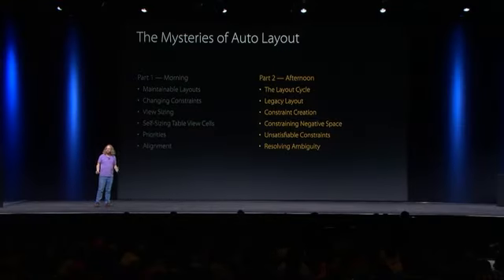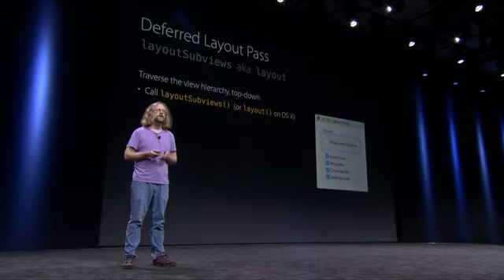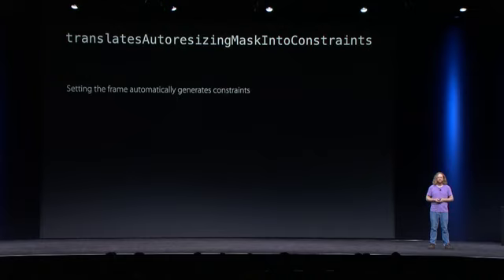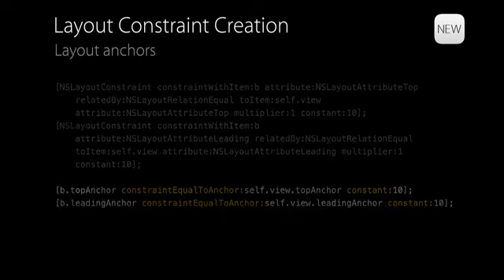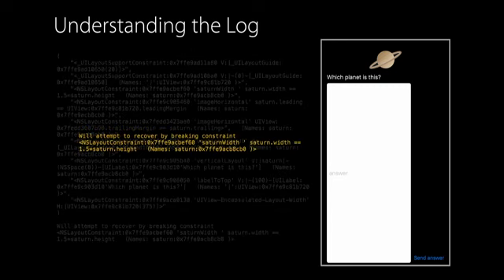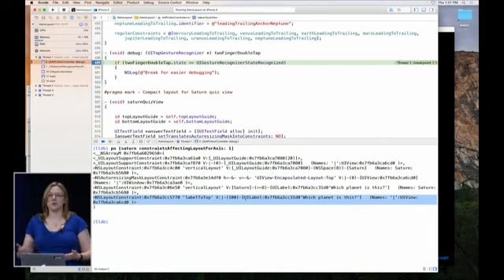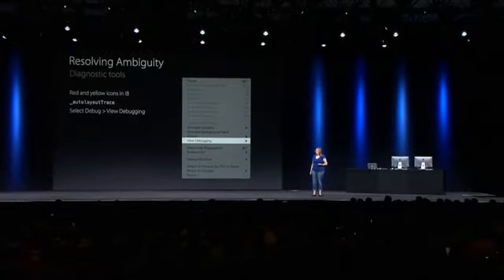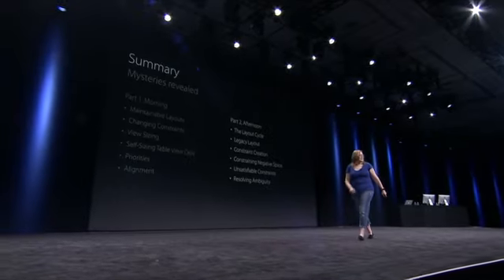219 sd mysteries of auto layout part 2